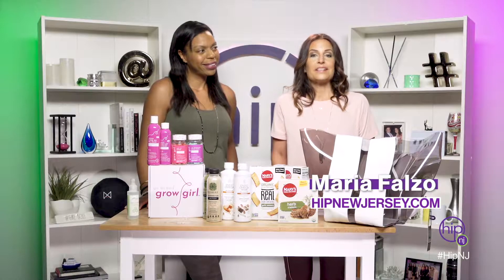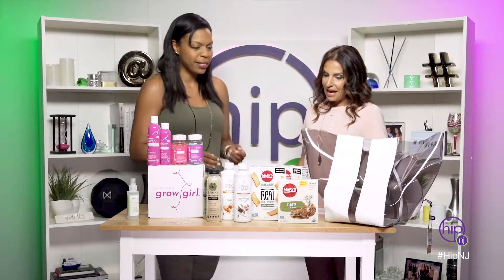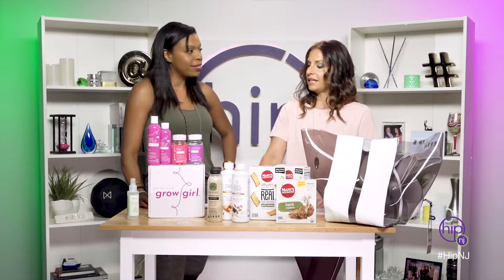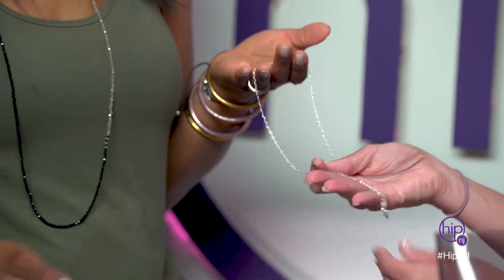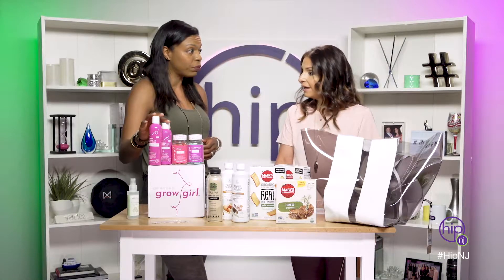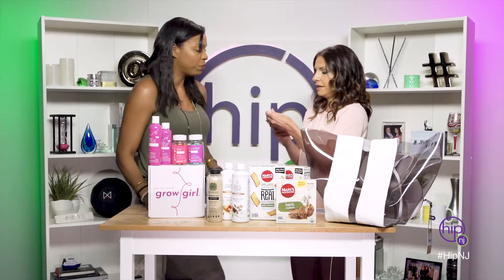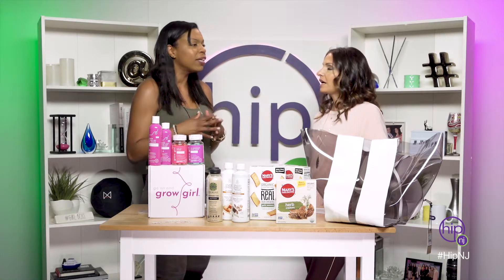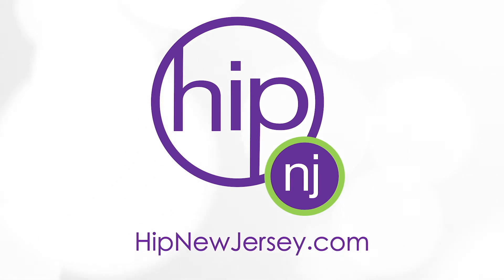Beach Bag Essentials - Hip New Jersey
How often is your Jersey Shore day trip delayed because you don’t know what to pack in your beach bag? Well stress no more! HipNJ‘s Maria Falzo and Nadia Murdock break down the beach bag essentials you need to have this summer.

These are the warm weather goodies covered in this segment:

*Rebecca Minkoff Fan Tote (Bloomingdale’s Short Hills). Meet your new favorite bag! This Rebecca Minkoff tote looks totally striking with its mix of clear vinyl and chunky handles.

*Mary’s Gone Crackers (MarysGoneCrackers.com). These organic, gluten free, non-gmo crackers are made from brown rice, quinoa, flax and sesame seeds and are manufactured in their own dedicated organic, gluten free facility. It’s the perfect quick snack after a swim.

*Endo Omega (EmeraldHealthBio.com). This tasty omega supplement can be enjoyed straight or mixed with beverages, smoothies, yogurt, on toast and/or other foods.

*Remedy Organics (RemedyOrganics.com). This New Jersey based company is a 100% Plant-Based Functional Wellness Drinks. Their drinks are handcrafted in small batches and are USDA organic, vegan, gluten-free, dairy-free, and soy-free.

*Grow Girl (GrowGirlHair.com). Protect your hair from harsh salt and chlorine with this line of all-natural shampoo, conditioner and gummies.

*Peggy Li Creations (PeggyLi.com). This low maintenance necklace transitions from day to night without trails of sand or sunscreen.

*Gilly’s Organics (GillysOrganics.com). While sunblock may be the most important skin product on the beach, cucumber spray is just as vital to a healthy glow. This one by NJ based Gilly Organics keeps your face moisturized, refreshed and healthy!

Nadia Murdock is the ultimate power mom. As a woman who once found herself struggling to find herself, she put her foot down which led to a life of fitness and health. Nadia is all about new and different recipes to better her diet, or innovative products that can benefit your life. You can learn more about Nadia at NadiaMurdockFit.com.

For all things Garden State, keep visiting HipNewJersey.com.